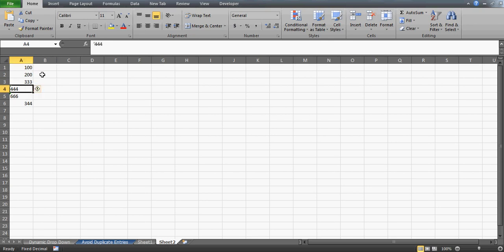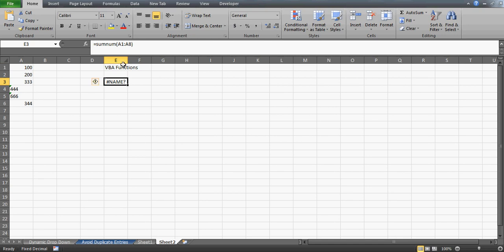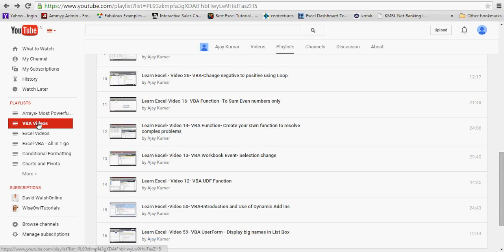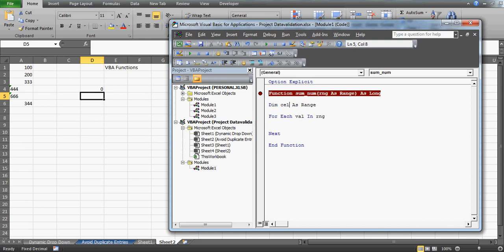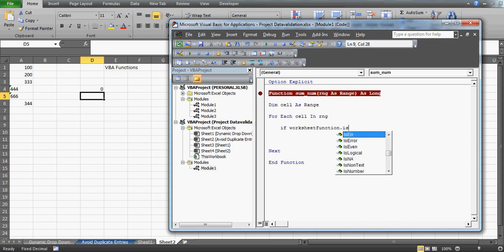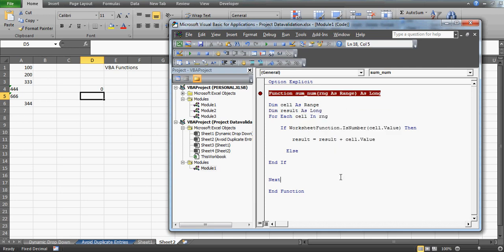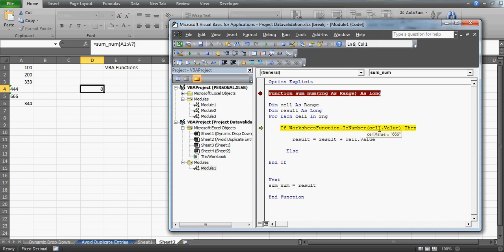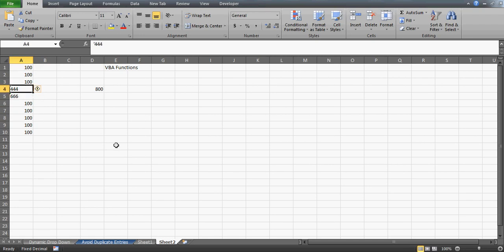Learn Excel- Video 69 - VBA Function - Avoid Text and sum numbers only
Create a function of your name and be famous . Watch this exciting video and be awesome in FUNCTIONS